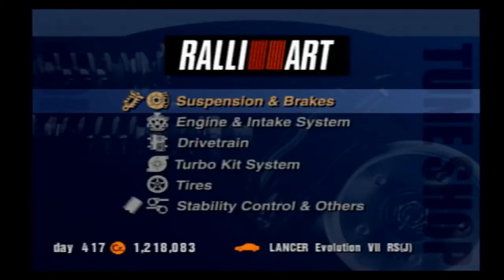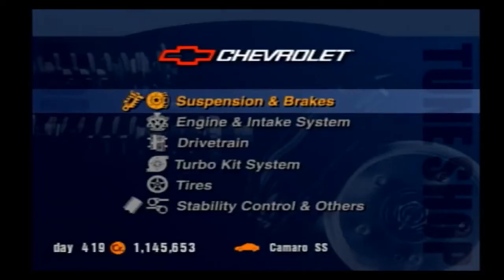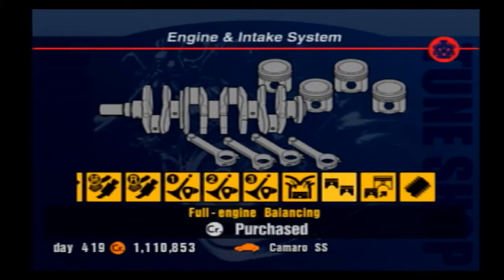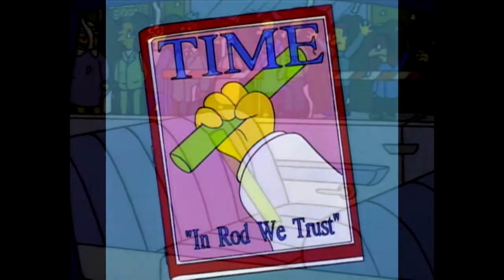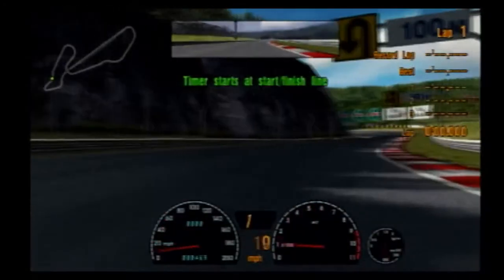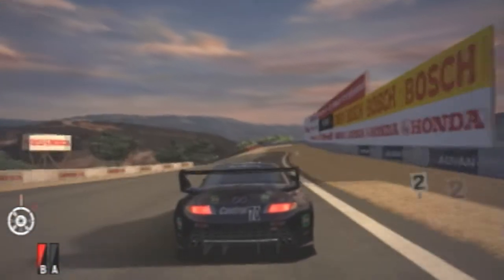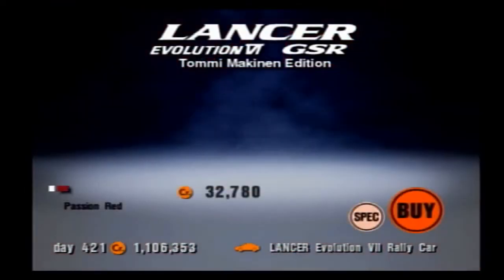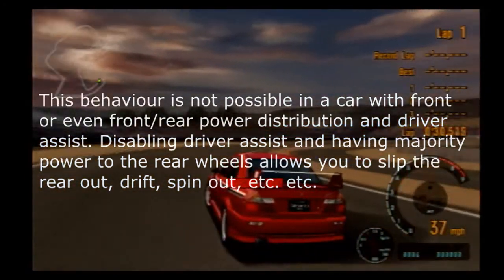Gran Turismo 3 Tuning & Setup Guide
This video is a guide on tuning and setting up your car in Gran Turismo 3. I will talk about what each parts are and a general rule of thumb on how to adjust each part in the settings.